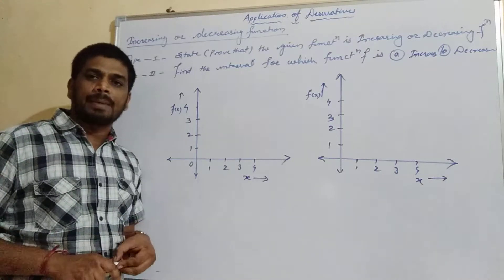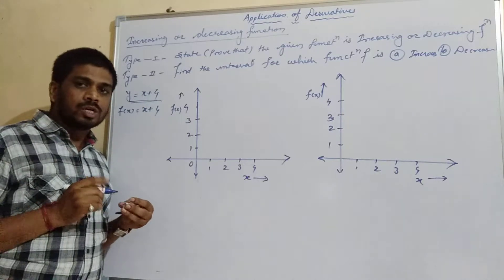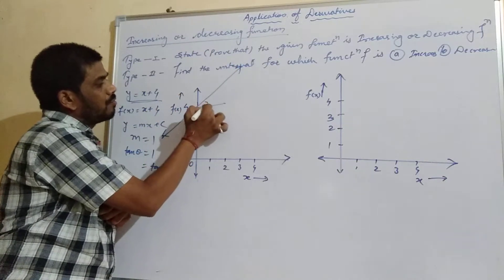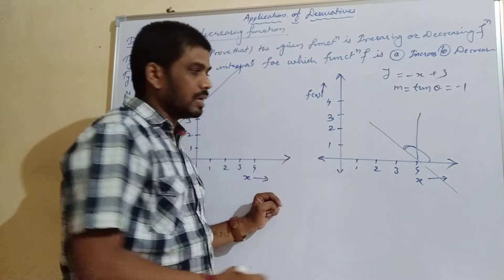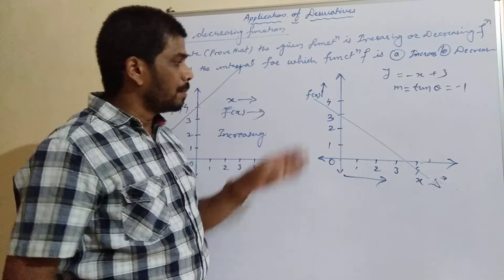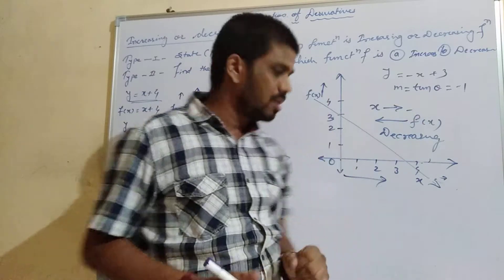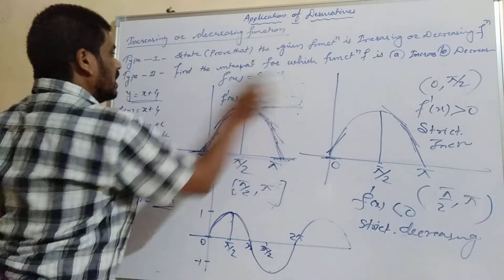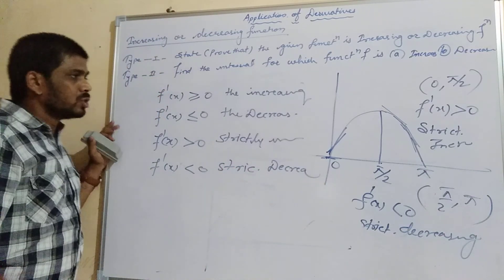Class-12th, Application of Derivatives, Intr. class of Increasing and Decreasing Function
Dear viewers, this is the introduction class of Increasing, Decreasing, Strictly Increasing and strictly Decreasing function. In this video I explained all above mention topic very easy and effective way with proper diagrams..